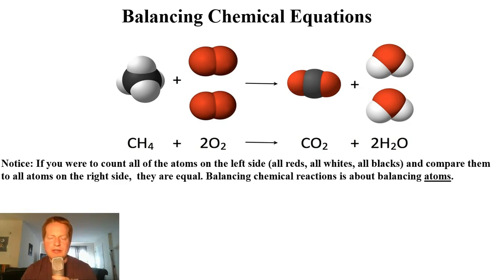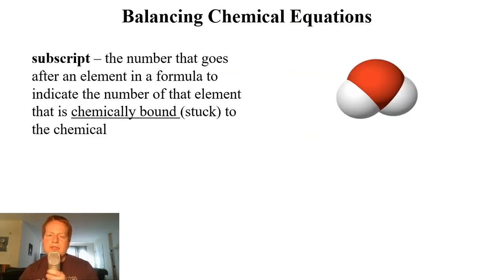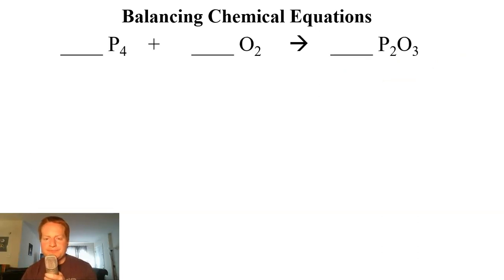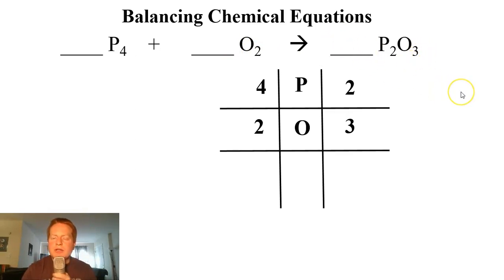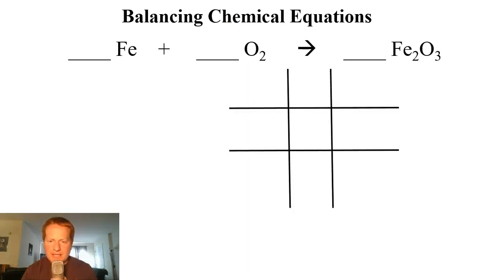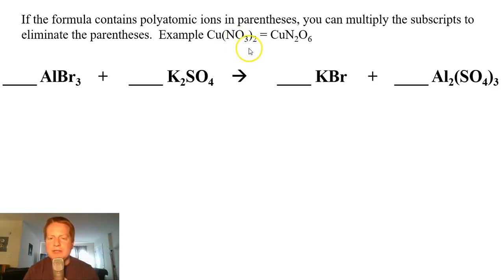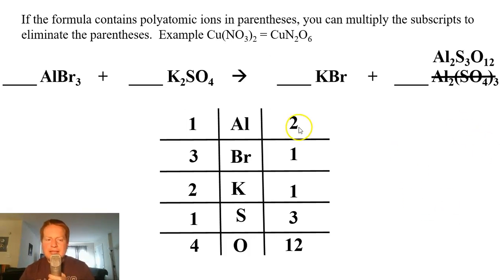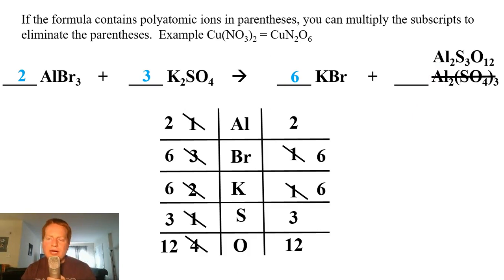Balancing Chemical Equations Part 1